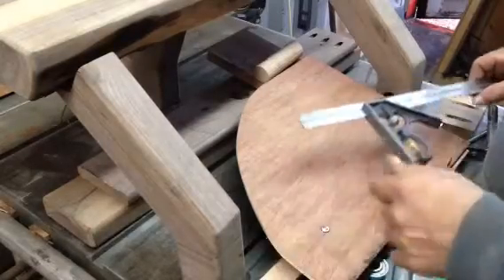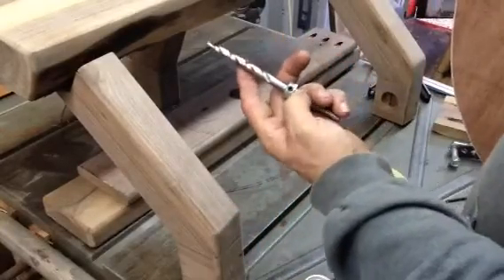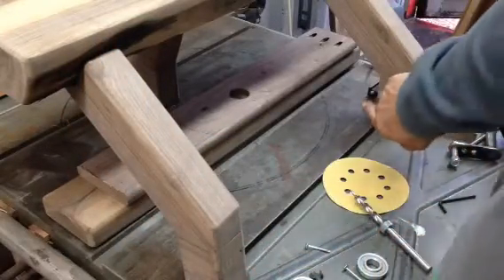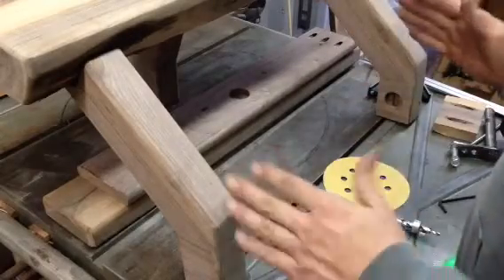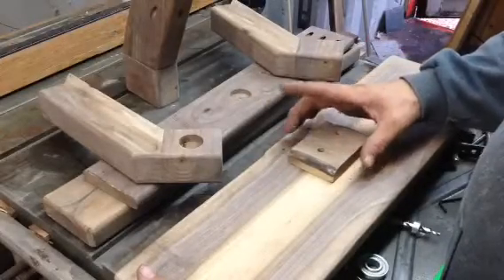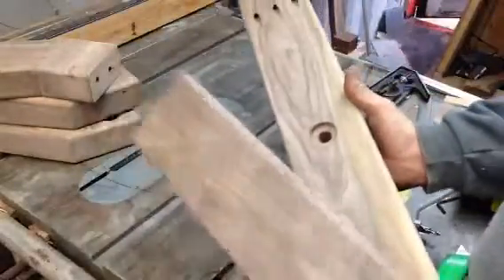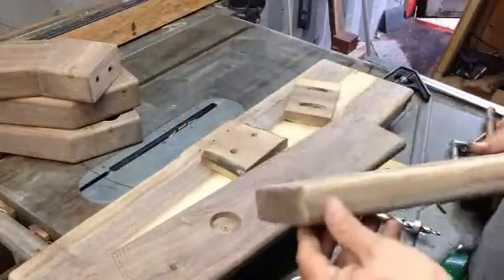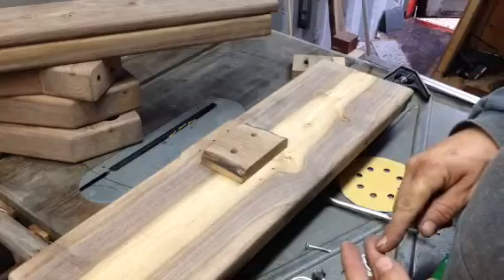DIY, Spinning wheel project, part 2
DIY, Spinningwheel project, part 2, base frame dimensions